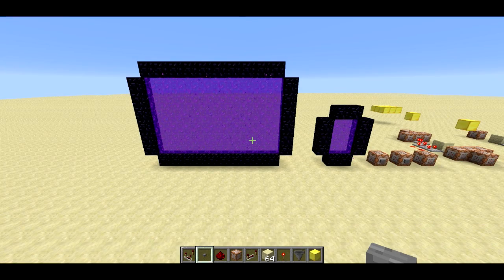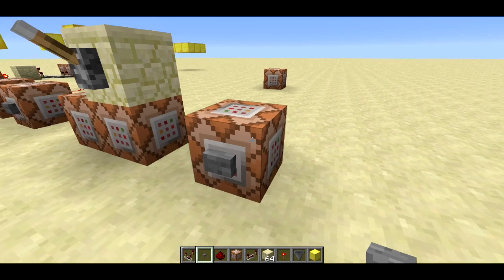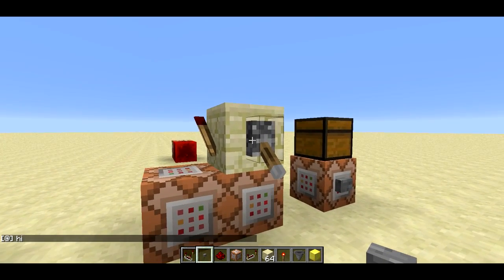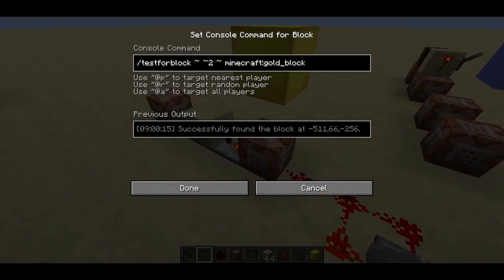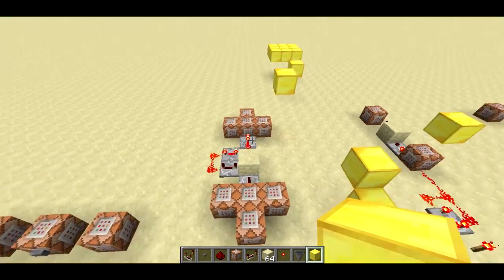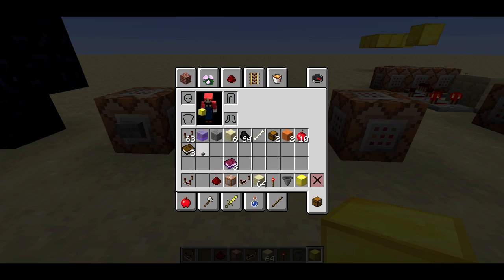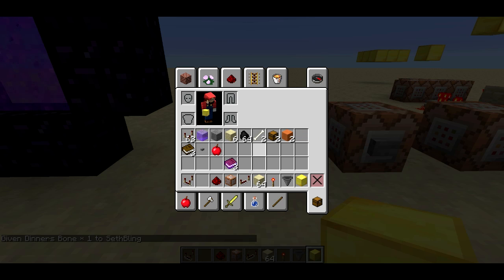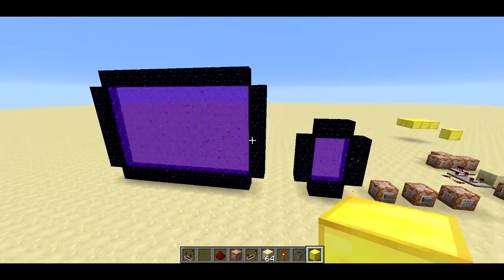Minecraft Snapshot 13w37a Overview -- /setblock, /testforblock and /tellraw Commands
Minecraft Snapshot 13w37a is a bug-testing development snapshot for Minecraft. This snapshot includes the /setblock /testforblock and /tellraw commands.